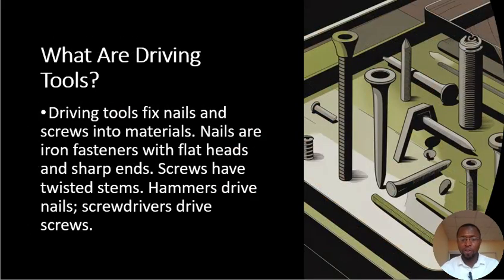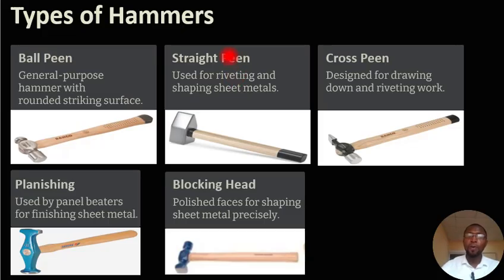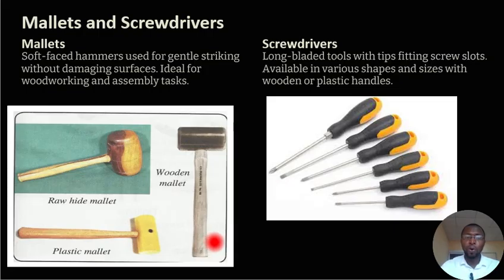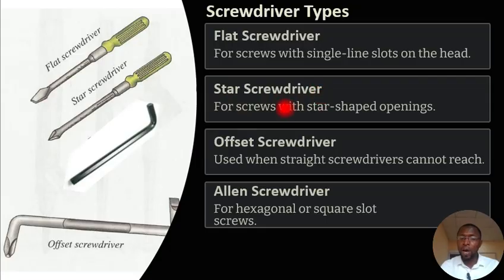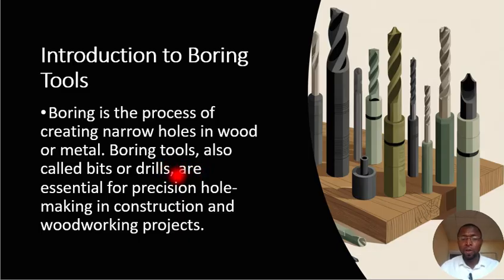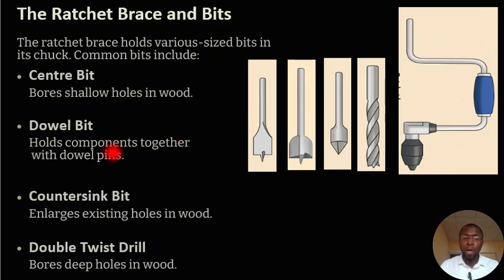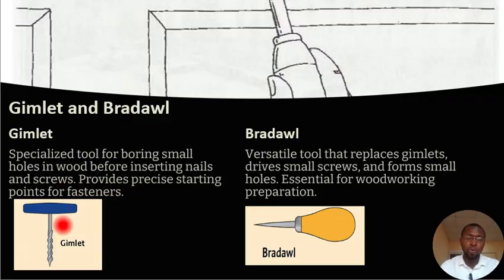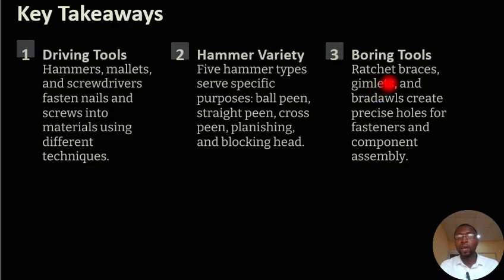DRIVING AND BORING TOOLS